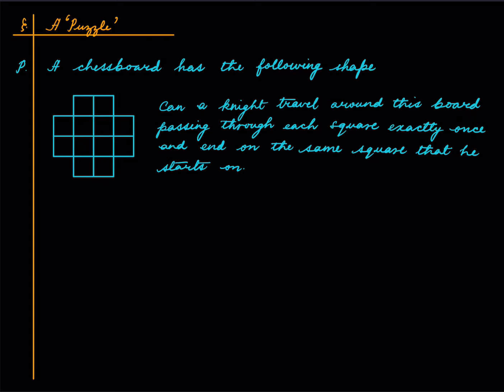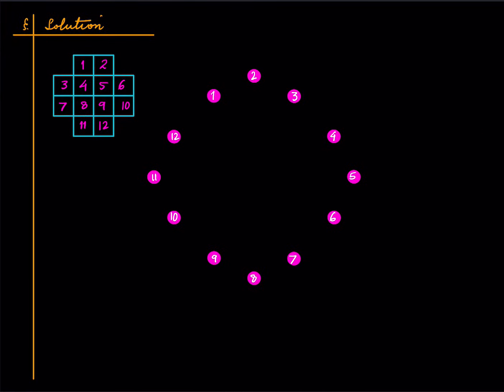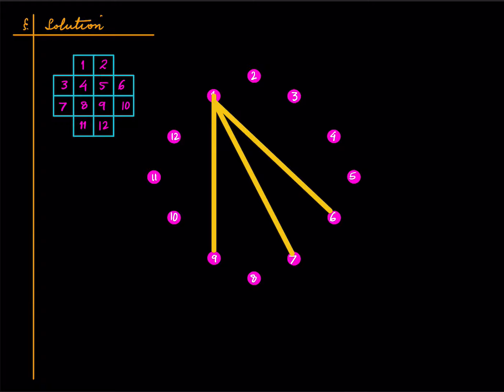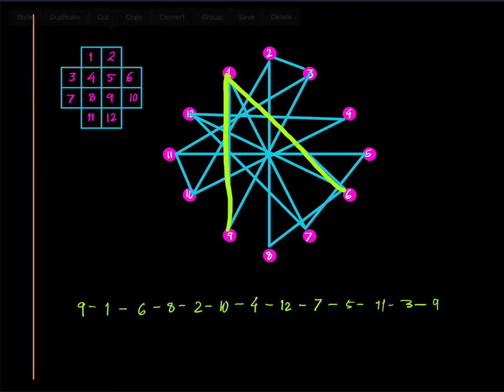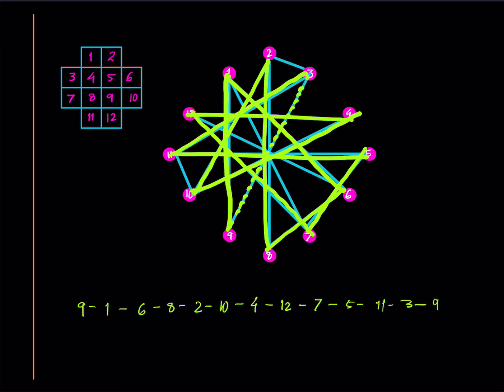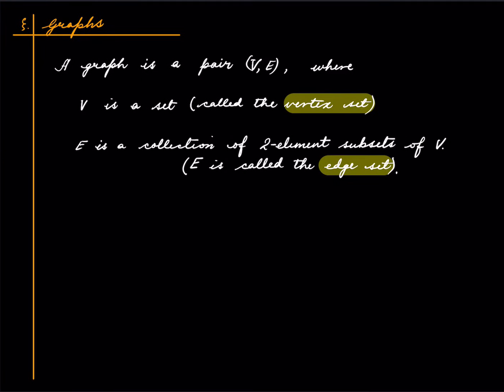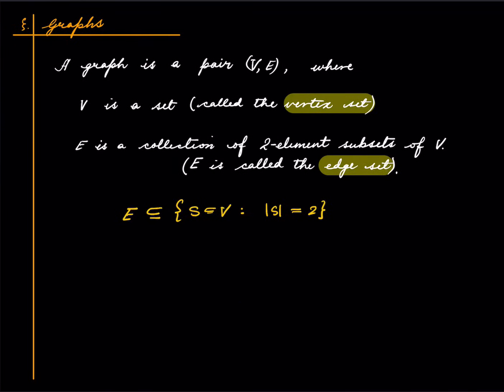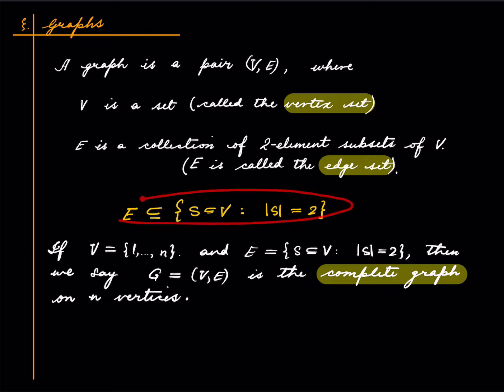[Deprecated]Graphs Primer Lecture 1 Definition of a Graph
Prerequisites: Familiarity with mathematical notation and terminology. A good reference is